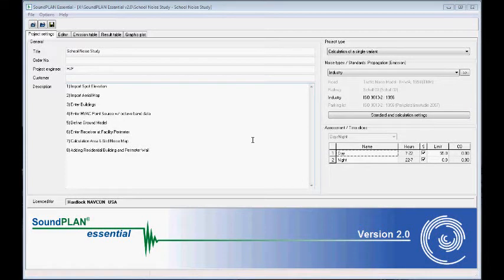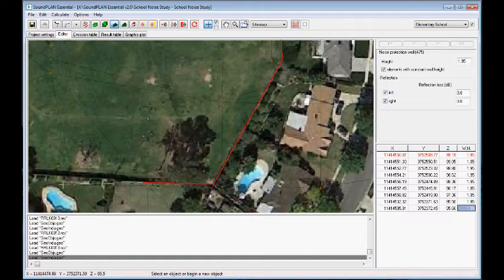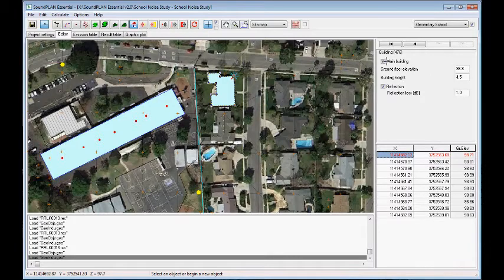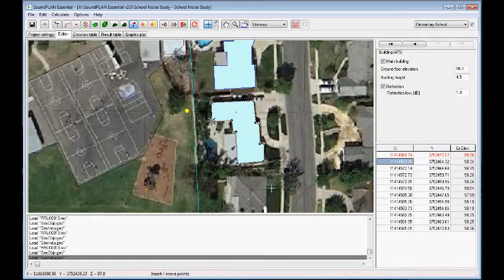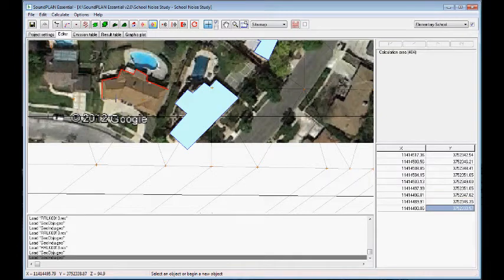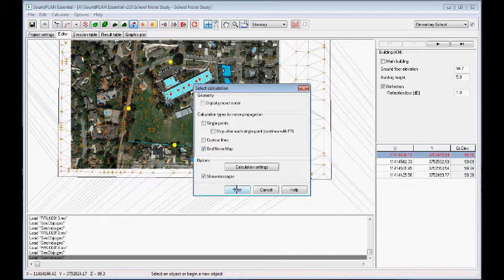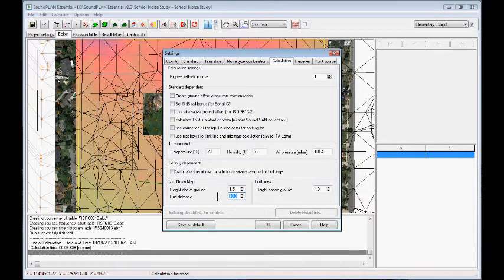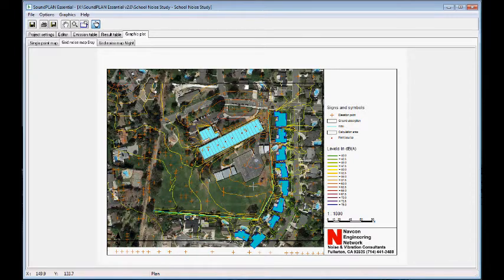SoundPLAN Essential Step 5 Perimeter Wall and More Community Buildings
SoundPLAN Essential Step 5, Input of 2 m perimeter wall and buildings in the 1st row of buildings around the School.  New contour map calculation.